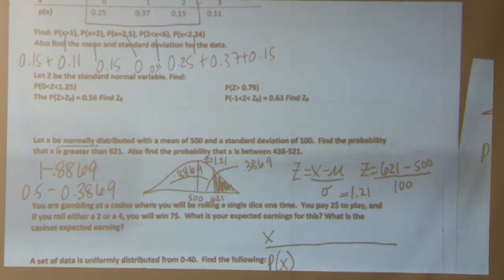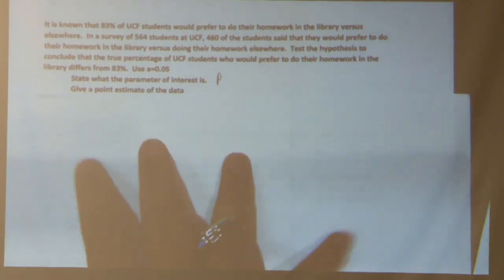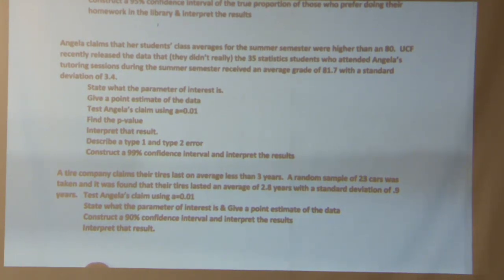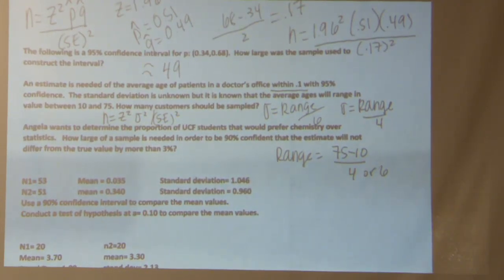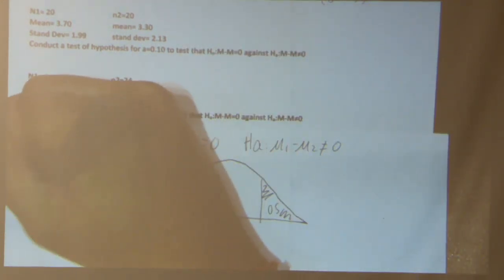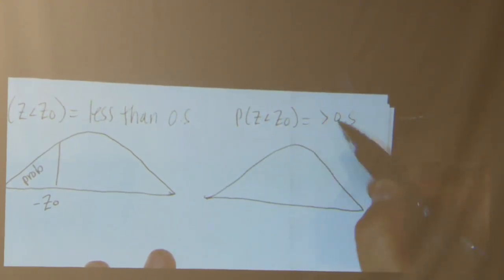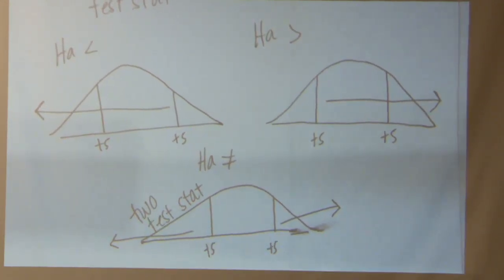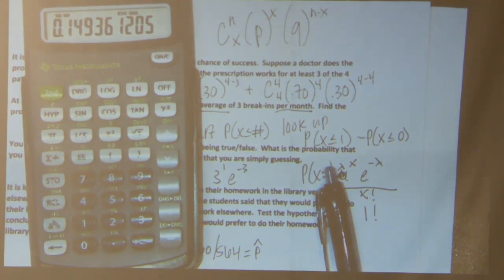STA 2023 Statistical Methods I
Statistical Methods I with Angela